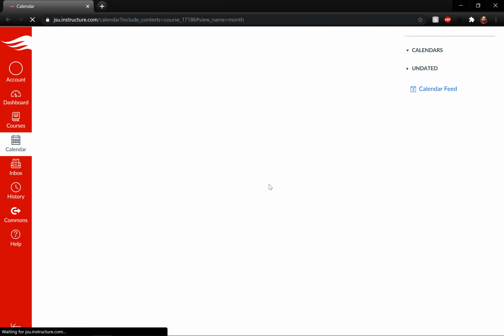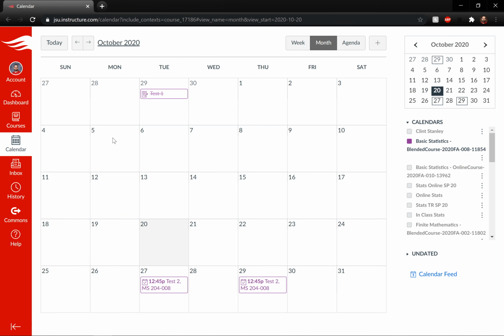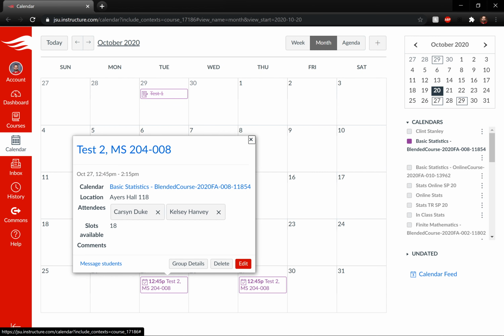204 How to make a test appointment